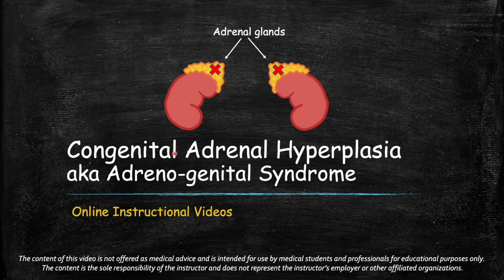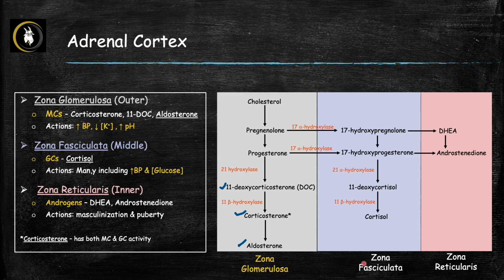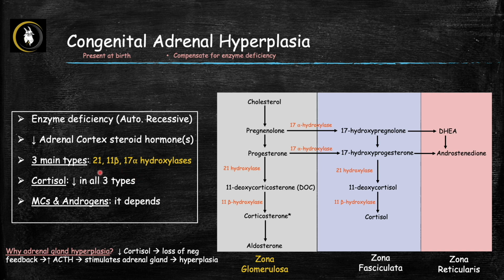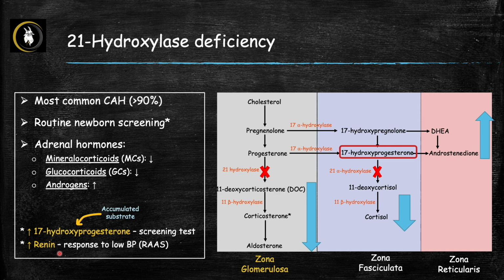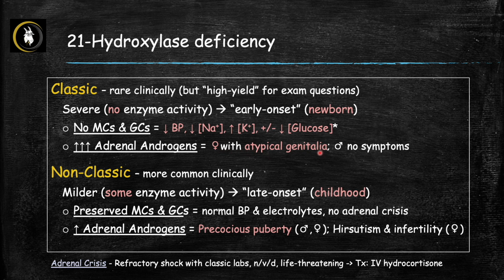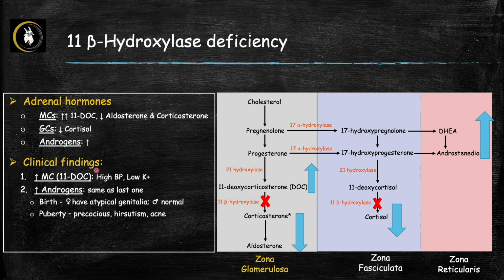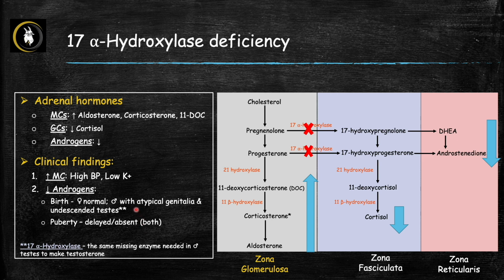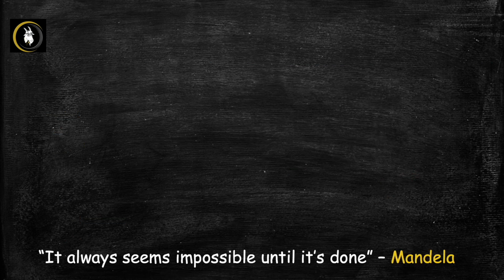Congenital Adrenal Hyperplasia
This video breaks down the pathophysiology & clinical features of the 3 main high-yield causes of Congenital Adrenal Hyperplasia:
*21 hydroxylase deficiency
*11-beta hydroxylase deficiency
*17-alpha hydroxylase deficiency